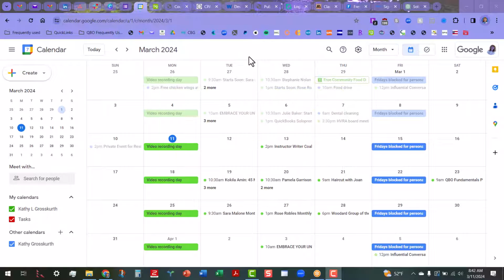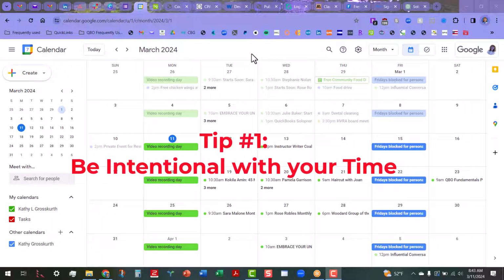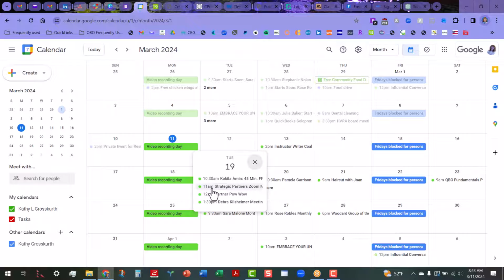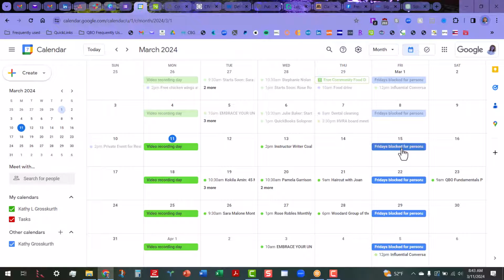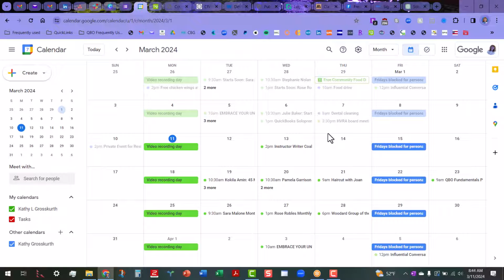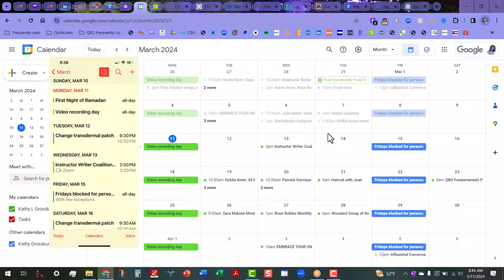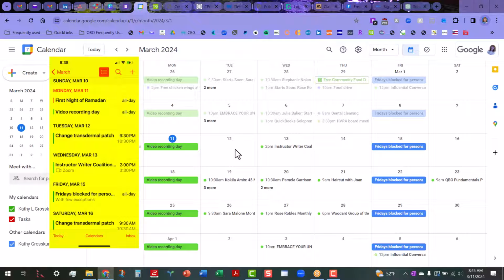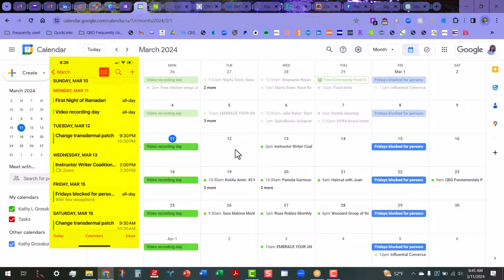Google Calendar Tips and Tricks - Two Best Practices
In this week’s video I share a couple of my top tips and best practices in working with Google Calendar. When I implemented these two tips, the time spent in managing my day-to-day activities decreased dramatically. If you need any help in getting in the weeds on how to get this set-up to work for you, then please reach out to me to set up an initial consult or purchase an hour's worth of time using the links below…

My 2024 goal is to increase my watch hours to over 4,000 per day. Thanks in advance for your help!

QUICK JUMPS:
00:00 - Introduction
00:57 - Tip #1: Link together ALL calendars!
02:19 - Tip #2: Link Your Calendar to Cellphone!